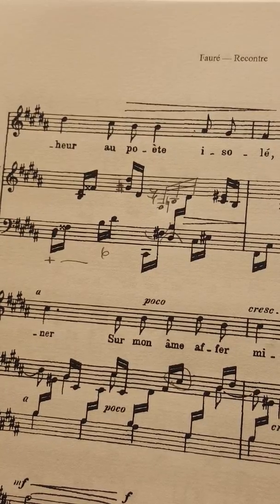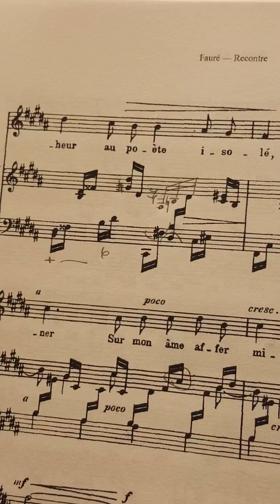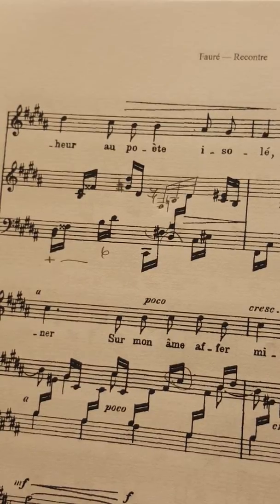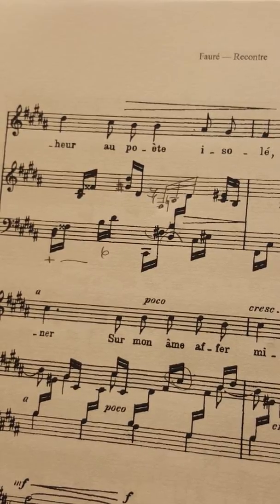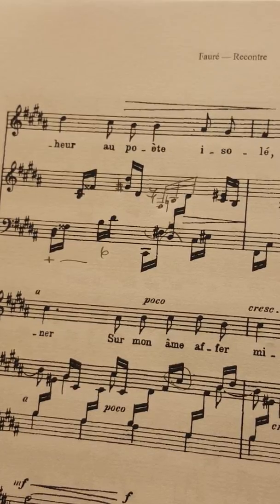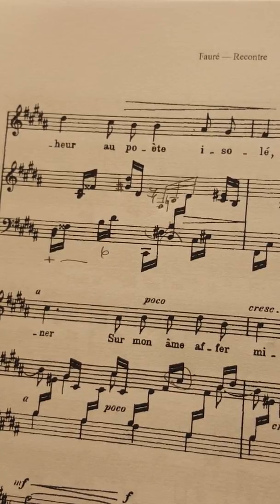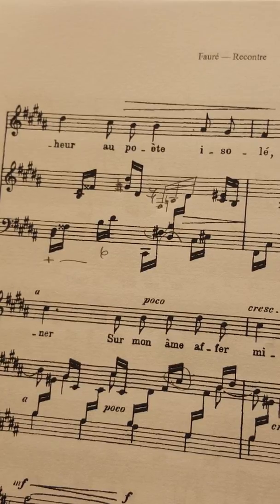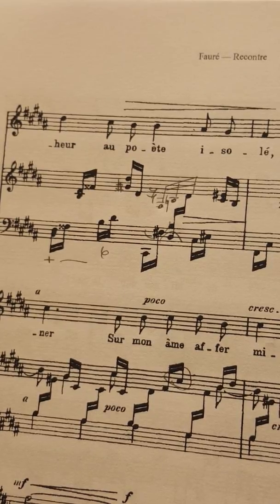StudioDiPaolo - Freeze Frame Practice Technique Demonstration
In this short video I use a passage from Fauré's "Rencontre" to demonstrate the Freeze Frame practice technique, which is useful in correcting mislearned notes or other score features. This works for any instrument; it just so happens that I teach piano and am a collaborative pianist.

Apologies for the vertical video - I was in a practice room at IU and had to improvise a camera stand!